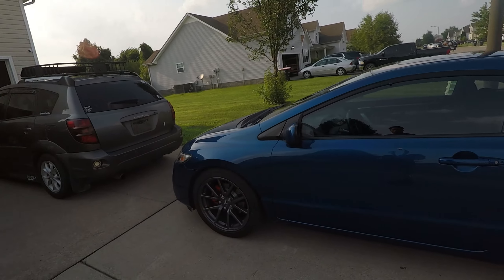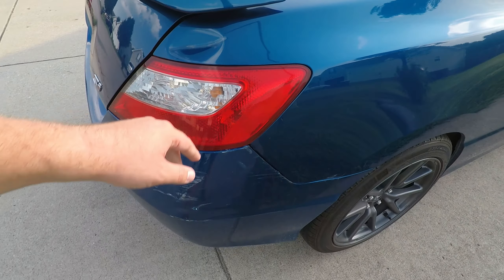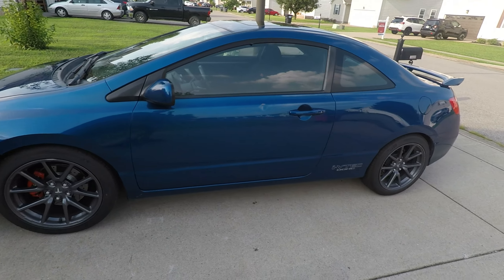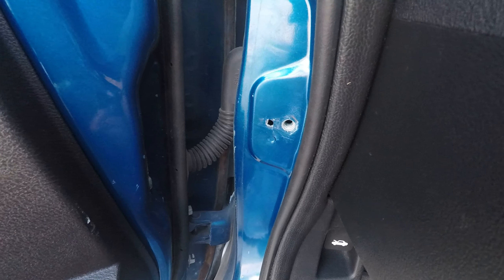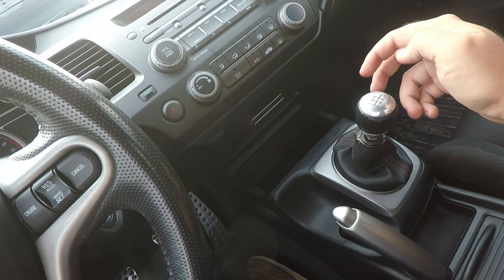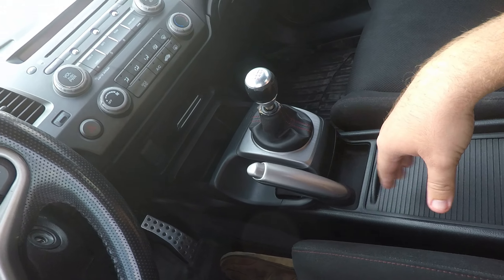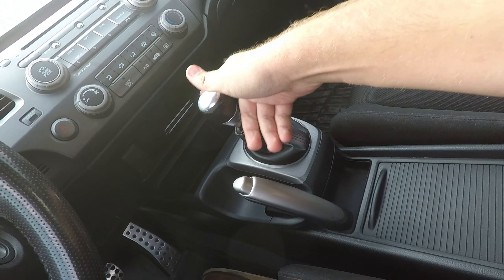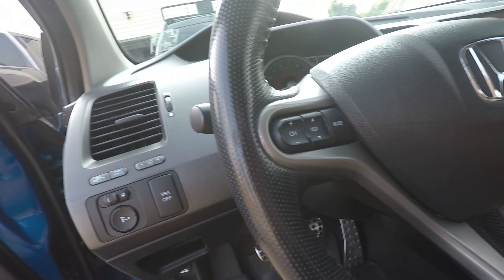New Daily! (2011 Honda Civic SI)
Hey guys,
In today's video I show you all the good/bad with my new daily, a 2011 Honda Civic SI. I have already been driving this car a ton and absolutely love it! I look forward to doing more mods and making it an awesome daily! Catch you guys in the next one!